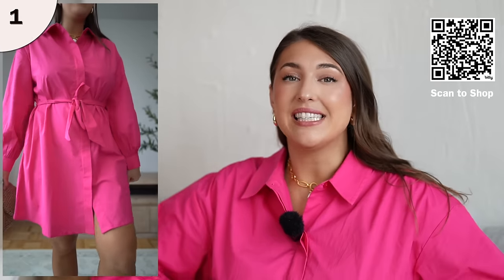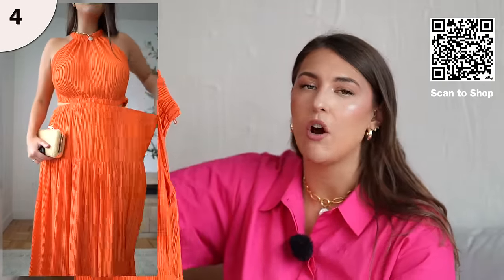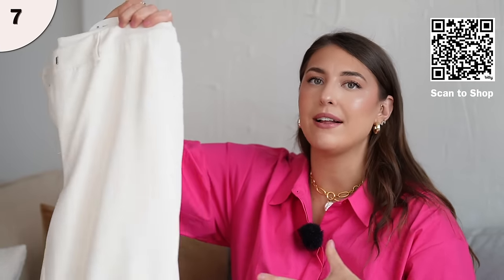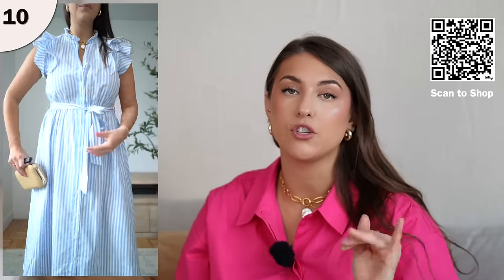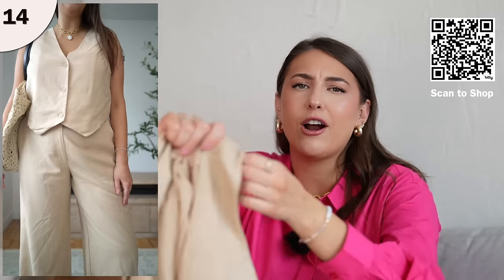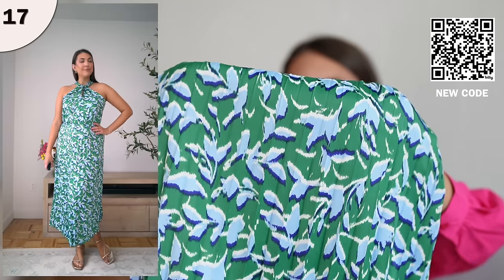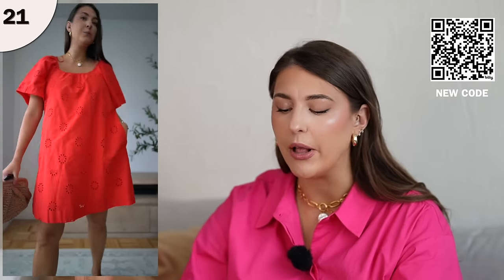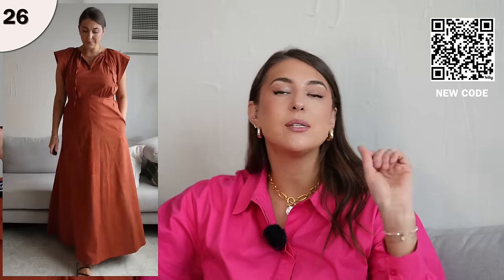*NEW* Walmart Fashion Summer Try On Haul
So many great Walmart Fashion finds including Walmart Dresses, Tops & bottoms for spring and summer in this try-on! Wearing everything Size Large

1. Pink Long Sleeve Mini Dress
2. Pink Red Maxi Dress
3. Striped Red Dress
4. Orange Maxi Dress
5. Square Neck Dress

6. White Tie Top
7. White Pants
8. Black Strapless Top
9. Black & White Jumpsuit

10. Blue Striped Dress
11. V-Neck Mini Dress
12. White Eyelet Dress

13. Sleeveless Sweater Top
14. Vest
15. Trouser
16. Strapless Top

17. Pleated Dress
18. Bright Orange Mini Sweater Dress
19. Green & White Mini Dress
20. Green Halter Dress

21. Red Eyelet Dress
22. Green Floral Button-Up Dress
23. Red Eyelet Top
24. Green Puff Sleeve Dress
25. Green Tank Dress
26. Deep Orange Maxi Dress

Measurements/Sizing:
Height: 5'10
Bust: 40
Waist: 33
Hips: 44 Inches (size 12/14 jeans)
9.5 Shoes

CAMERA GEAR